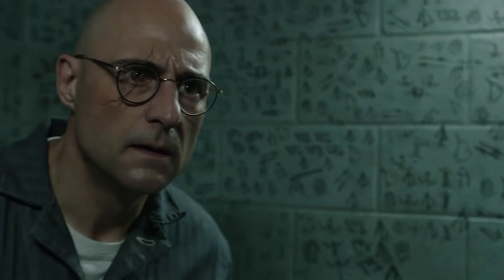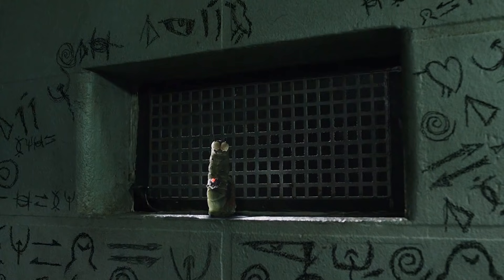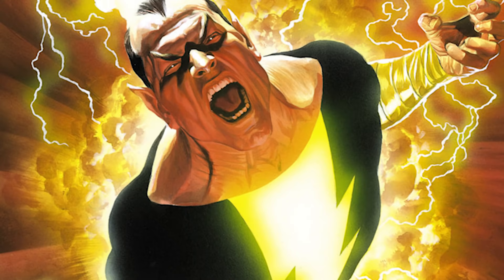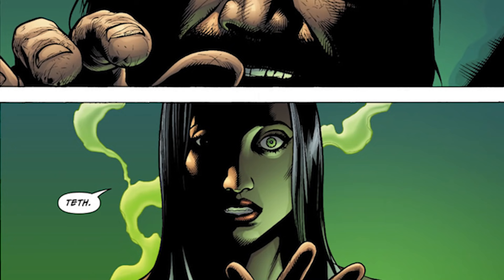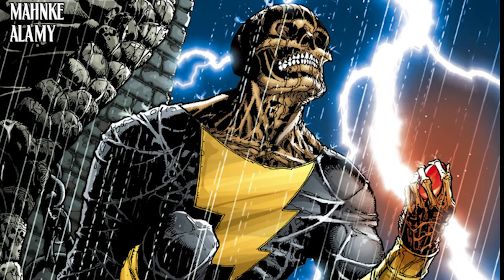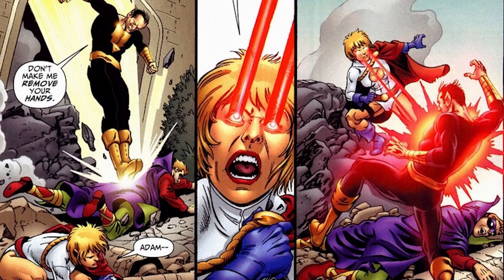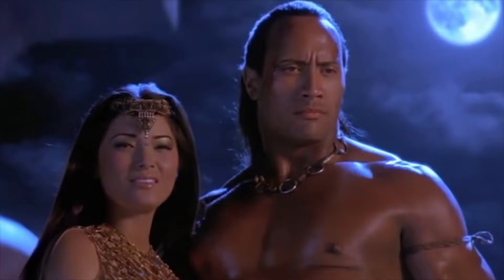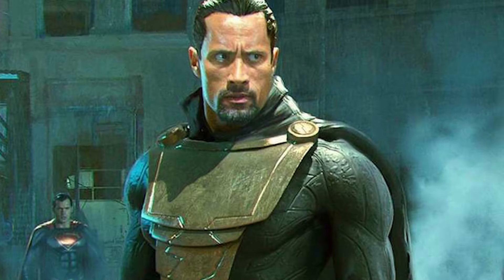Shazam Black Adam Scene - Black Adam Teaser Easter Eggs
Shazam Black Adam Scene, Black Adam Prequel Teaser Explained. Shazam Deleted Scenes, Post Credit Scene. Black Adam Easter Eggs and Comic Con Trailers

Covering new Shazam Black Adam Scene. Black Adam Prequel Deleted Scene. Black Adam Teaser, Shazam Post Credit Scene changes, Comics Explained, Comic Con Trailers 2019 next week. Lots more footage for everything coming soon!